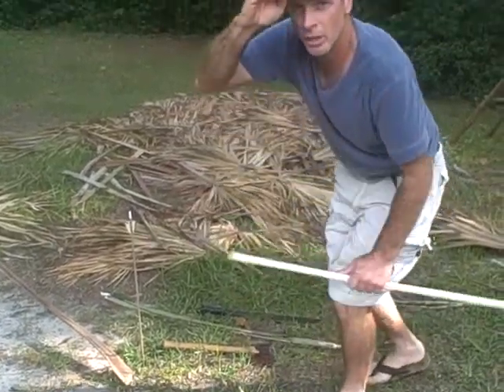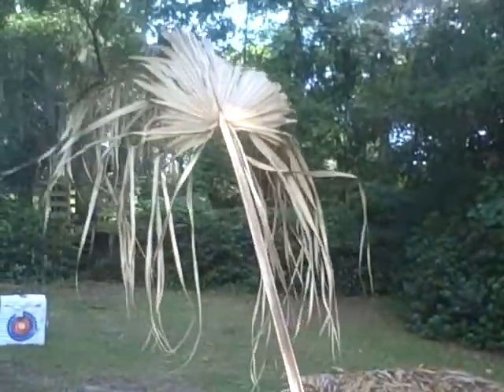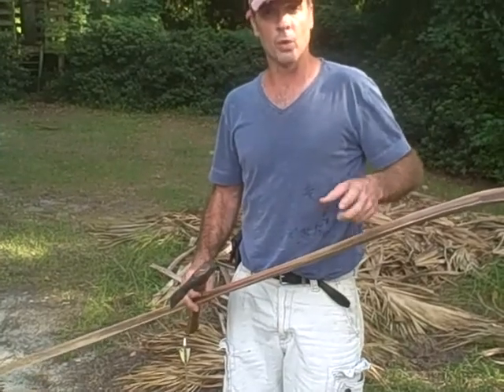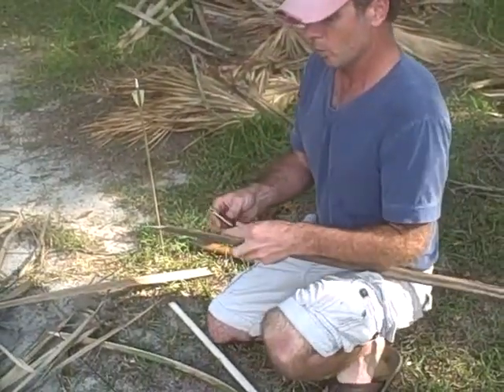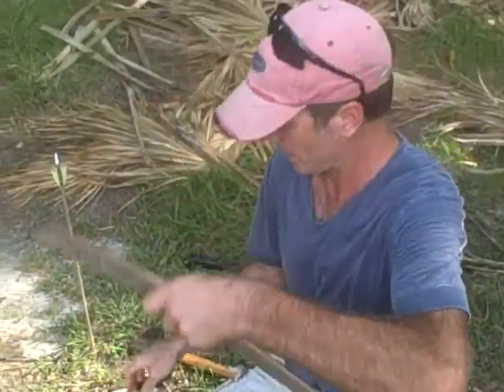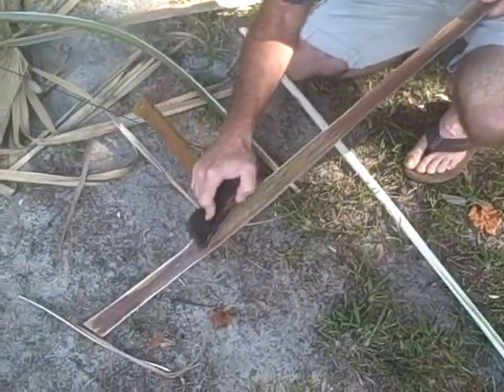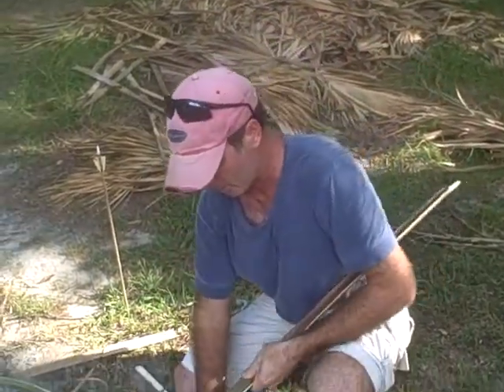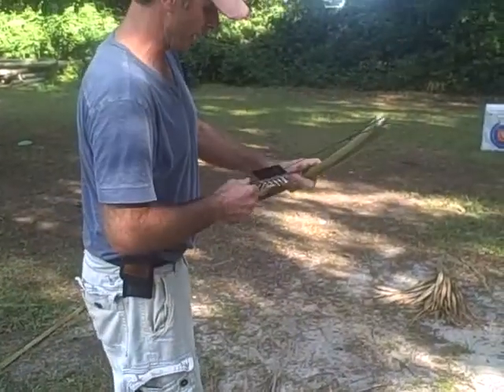Make a simple Palm Frond Bow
Make a simple bow using a palm frond.  Very easy to make and shoots great.  Good for small game or target shooting.